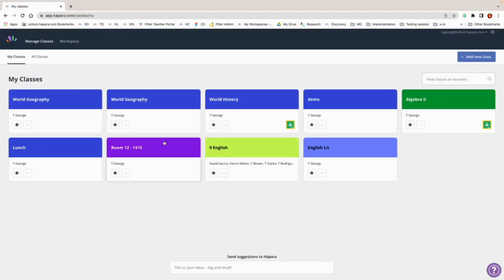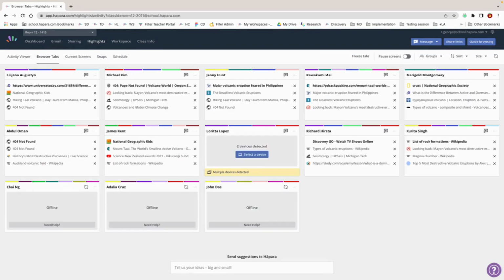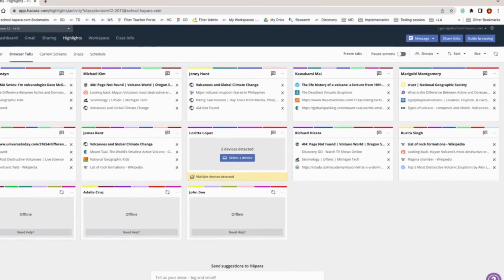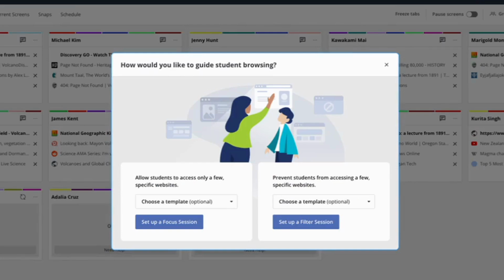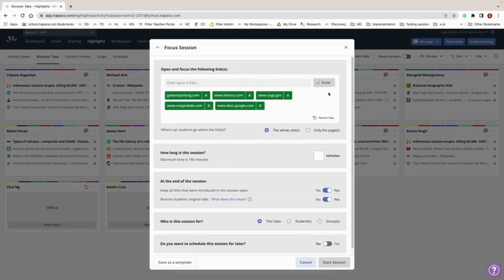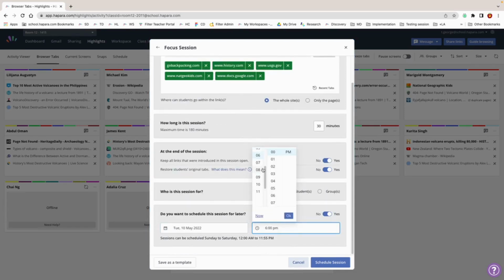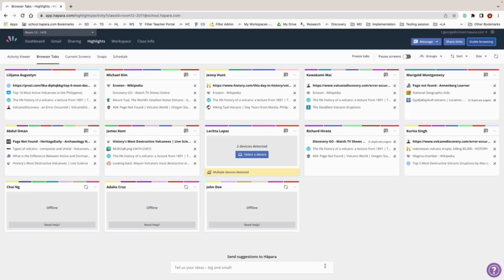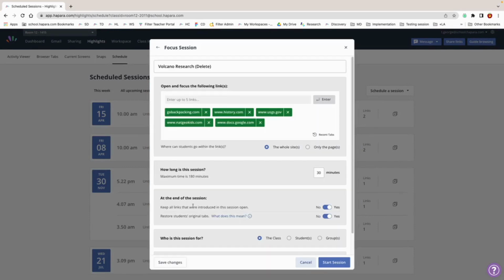Schedule guided sessions in Hāpara Highlights